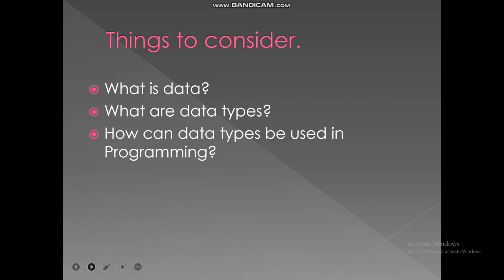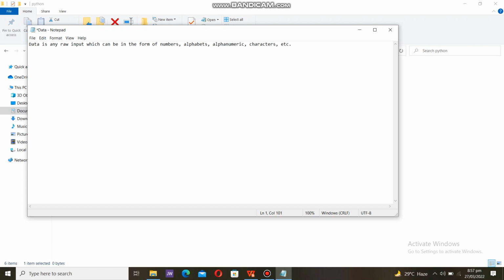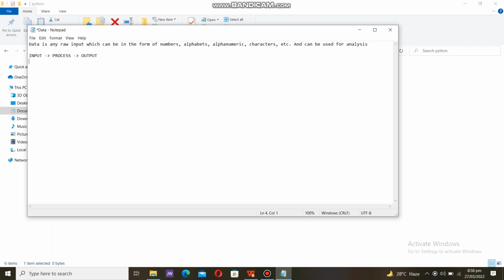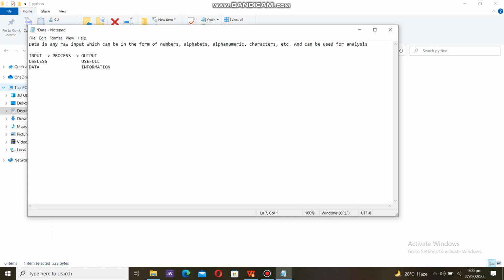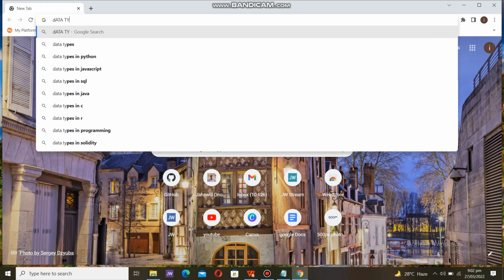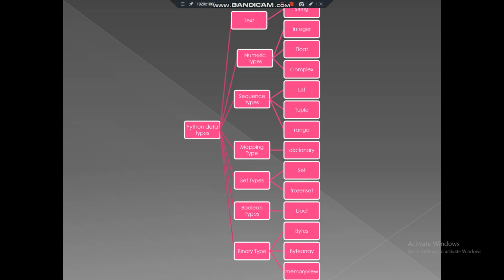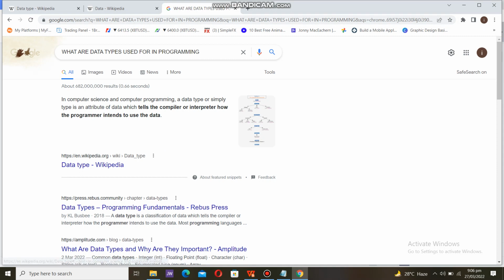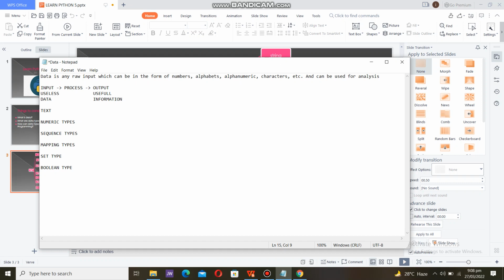Learn Python with Jamin #5 - Data Types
In the meantime join our WhatsApp Community to Interact more with people interested in programming just like you.